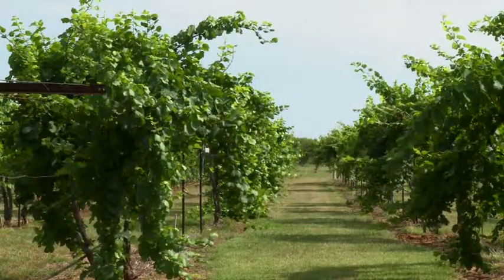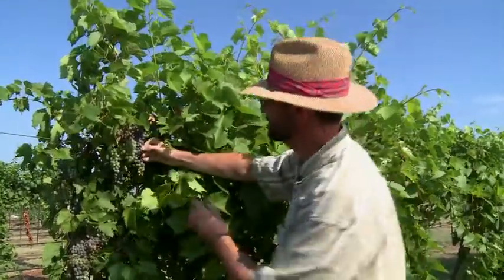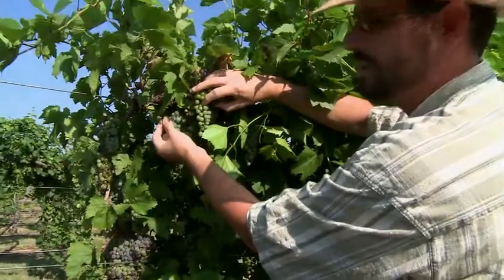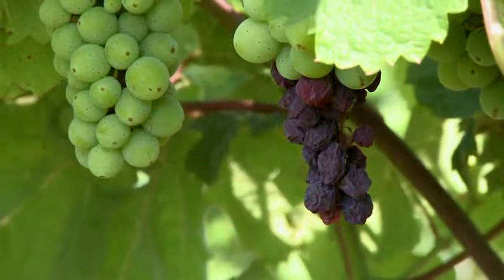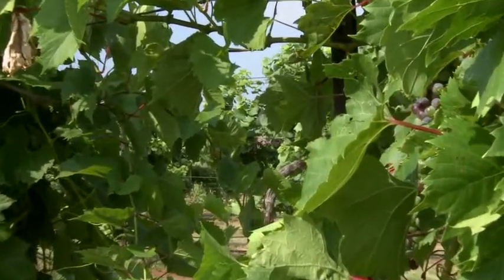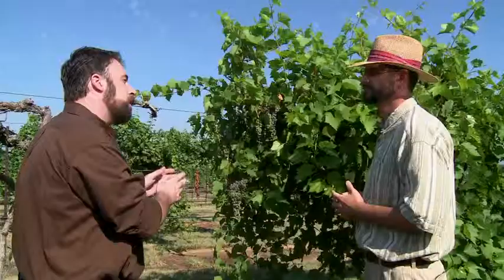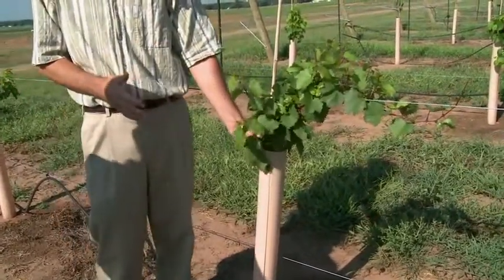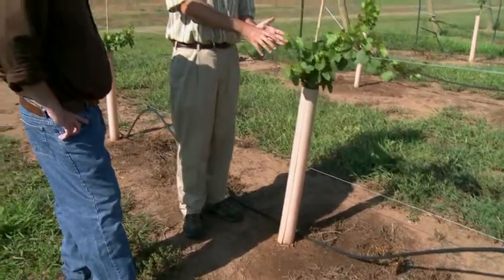Summer Vineyard Tips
OSU Extension fruit and nut specialist Eric Stafne talks about how the wine industry has grown in Oklahoma and what producers need to be aware of to properly care for their vines in the summer months.